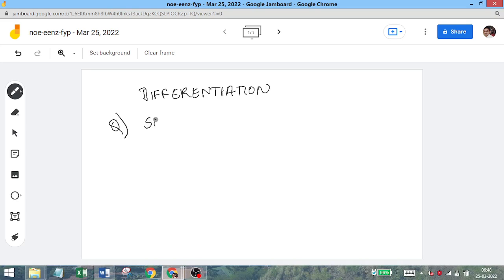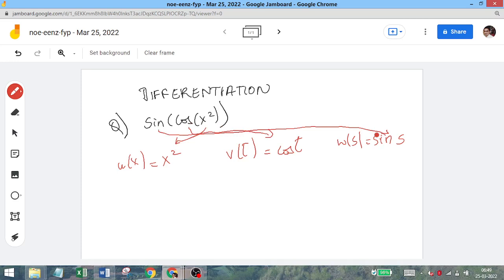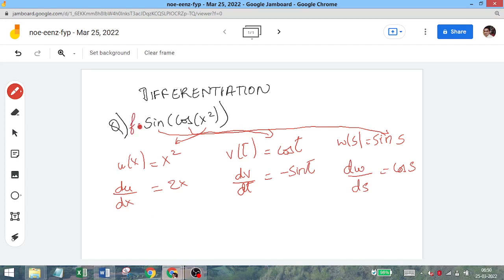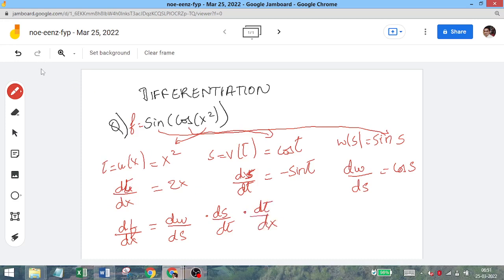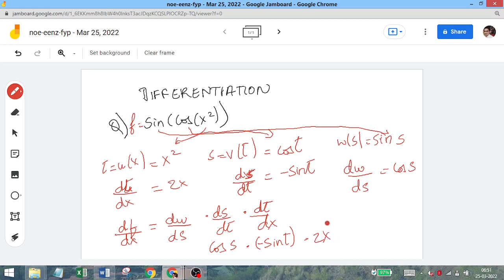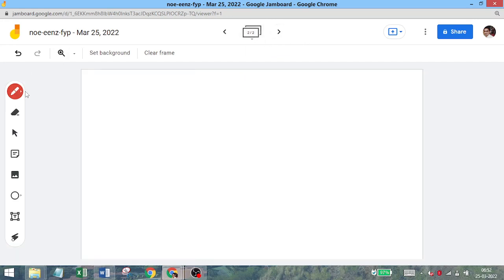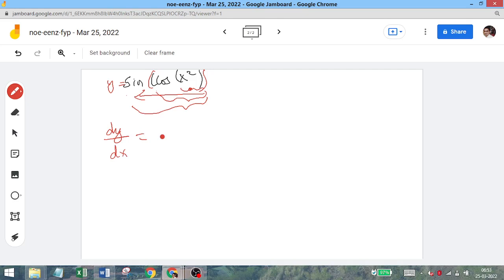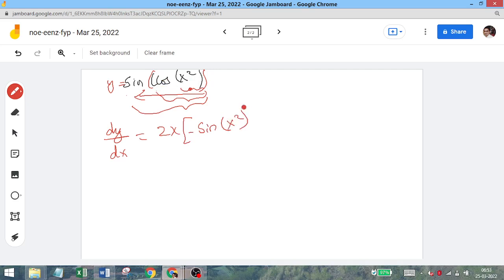Differentiation by Chain Rule Method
Differentiation problem

f(x)=Sin(Cos(x^2))